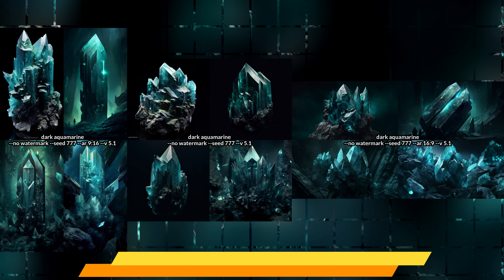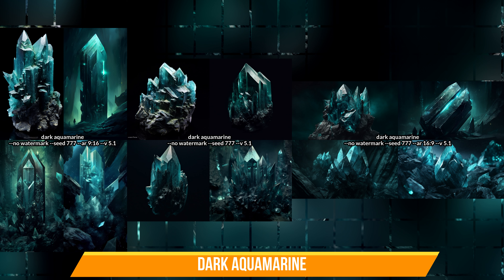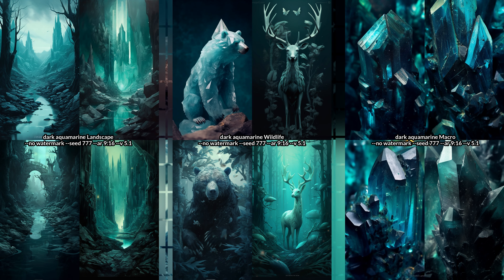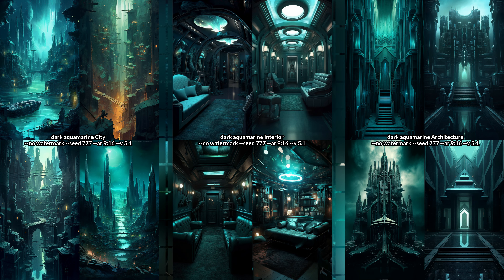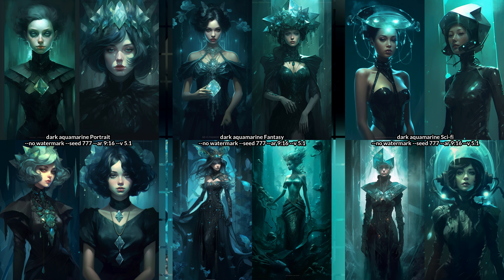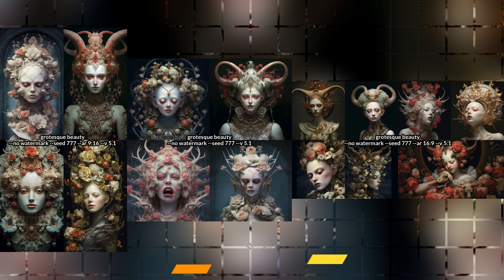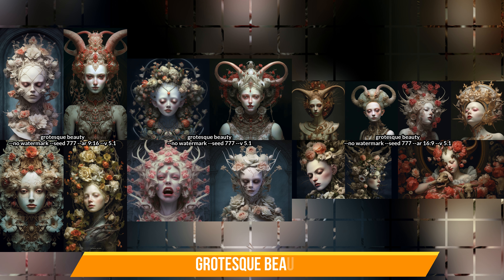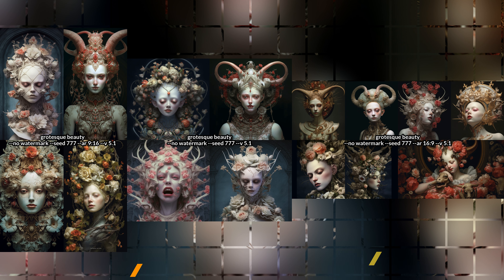Midjourney 5.1 | 5 styles that make your prompts look different | Part 4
5 styles for Midjourney v5.1 that make your prompts look different. Part 4.

0:00 intro
0:49 gouache (sorry, I have no idea how this should be pronounced)
2:13 ink on paper on an oblique line
3:52 urban expressionism
5:06 dark aquamarine
6:33 grotesque beauty
8:23 outro